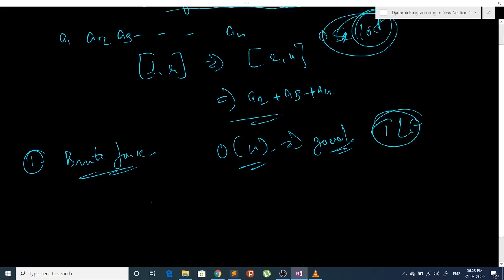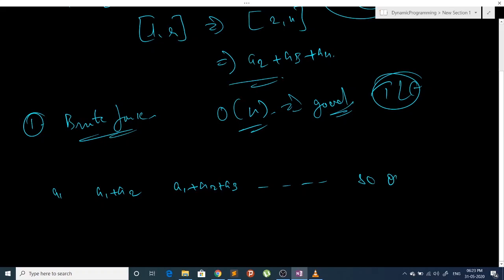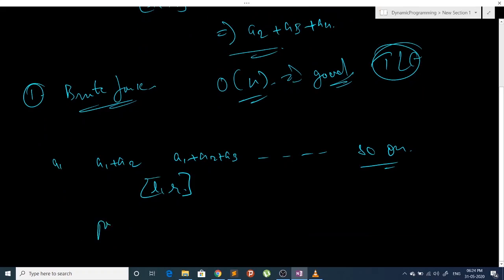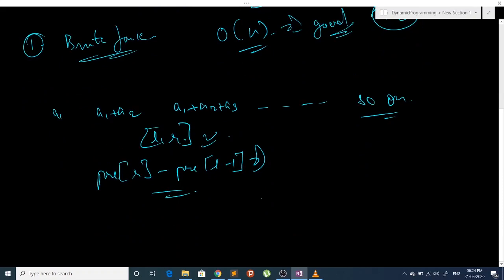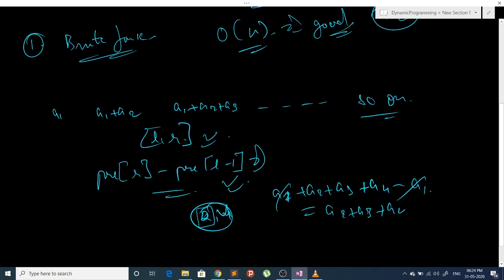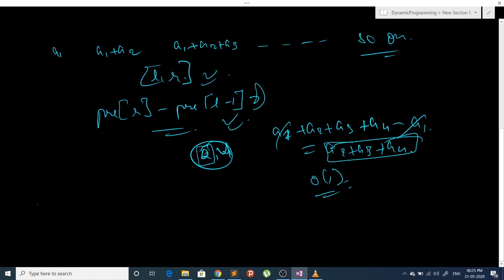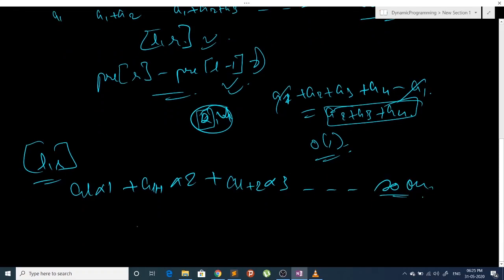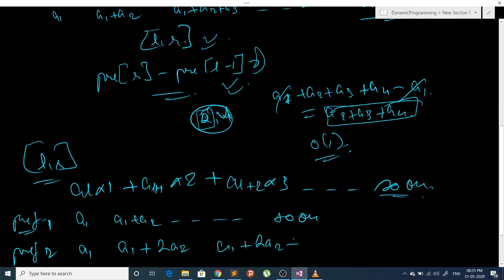8. Prefix Sum Array | 1D | 2D | Dynamic Programming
Hey guys, In this video I will be telling you about Prefix Sum Arrays both 1D and 2D. I hope you like this video.